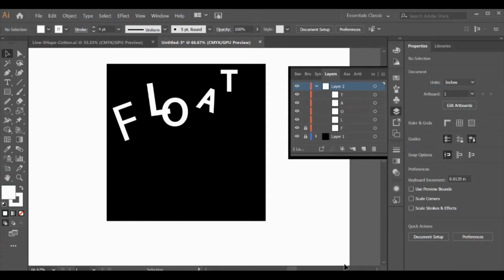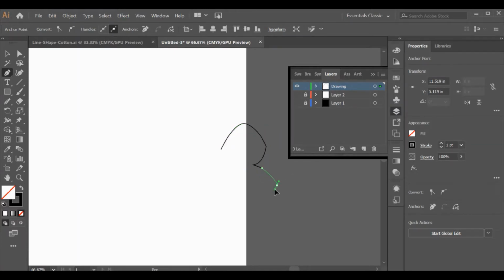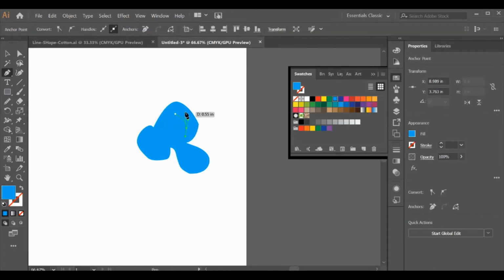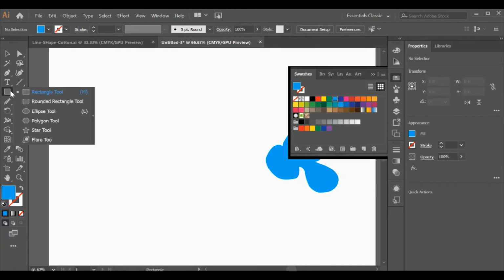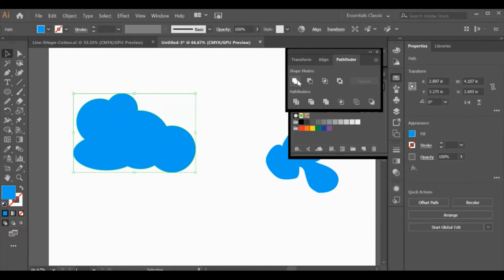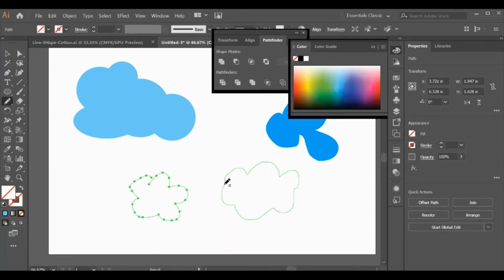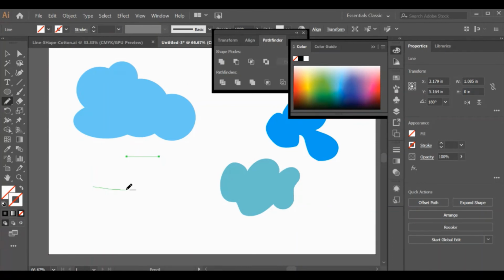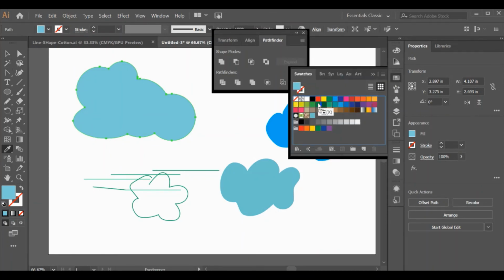4 . Typographical Logos Simple Drawings Illustrator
Type tool
Pencil tool
Eye Dropper Tool
Layers locking
Building drawings with shapes
Building objects out of simple shapes
Pathfinder
Color swatches, guide